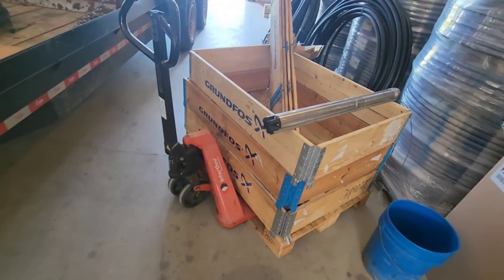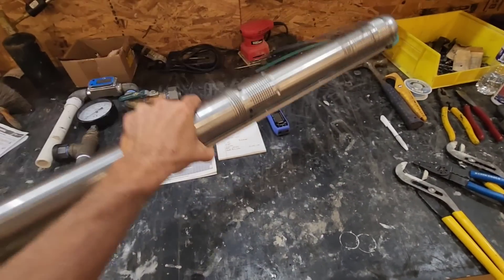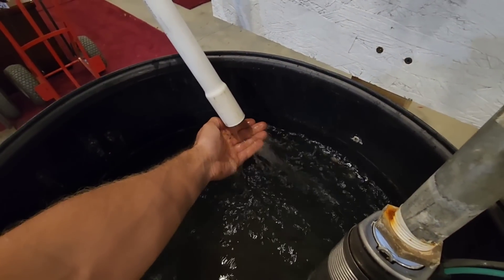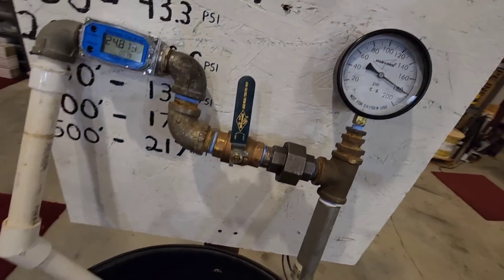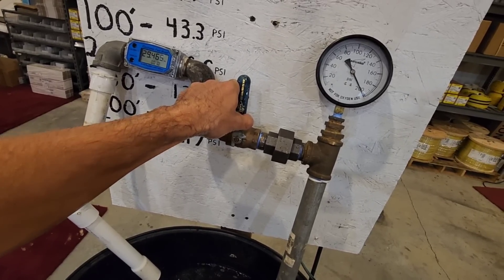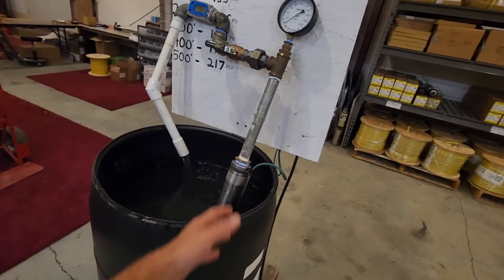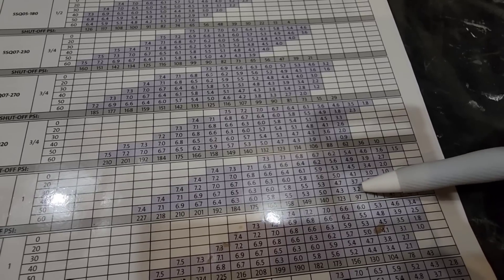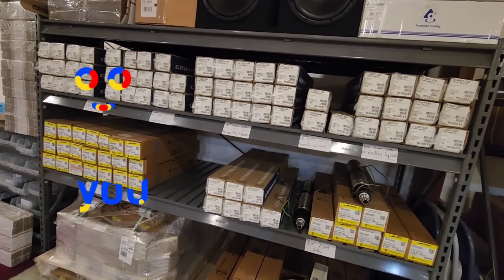Well Pump Test. Grundfos SQ-360! This Little Pump Created Incredible Pressure!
In this video I test the Grundfos SQ-360 1Hp 5GPM Submersible Well Pump to see how it performs in my personal test tank. Needless to say, it blew me away with over 200psi from a 3" pump.